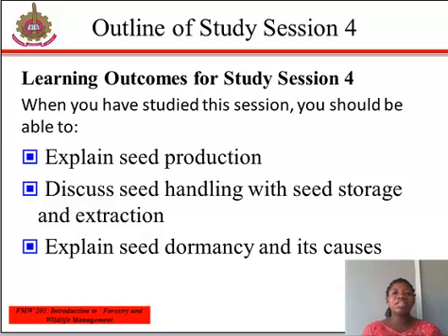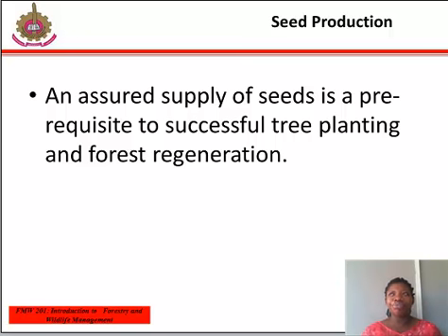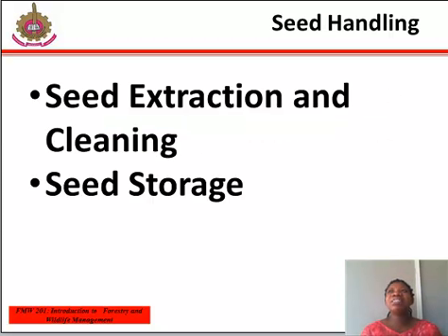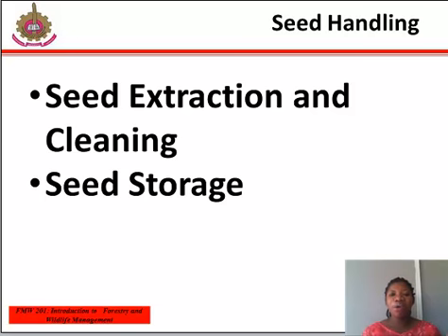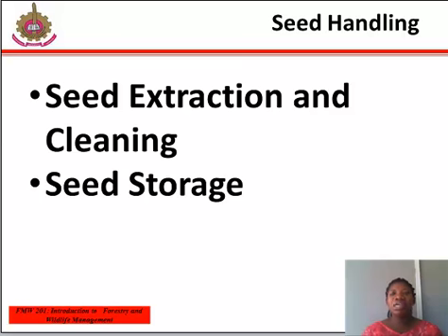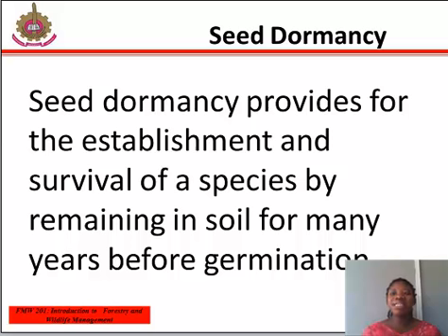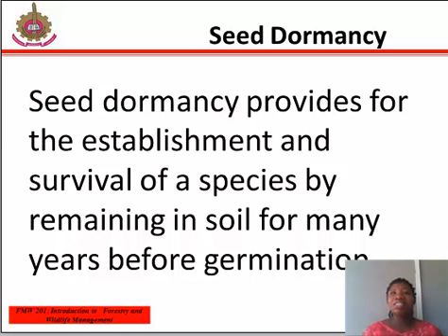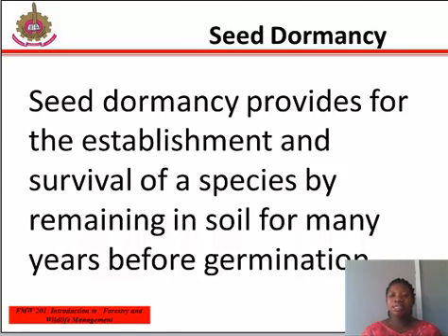FMW 201 STUDY SESSION 4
FMW 201 - INTRODUCTION TO FORESTRY AND WILDLIFE MANAGEMENT